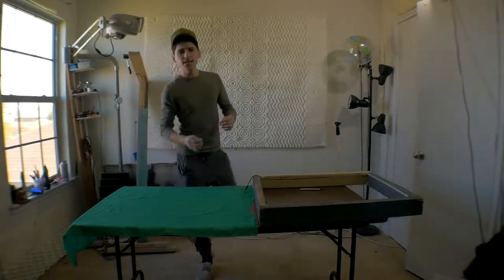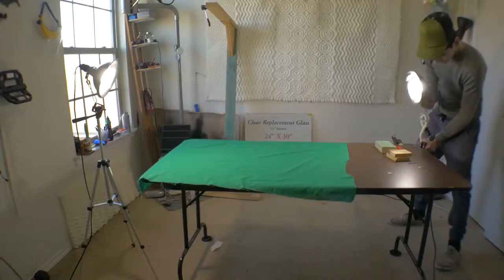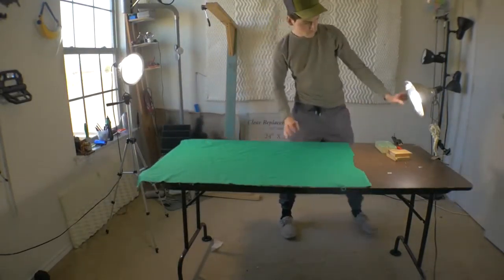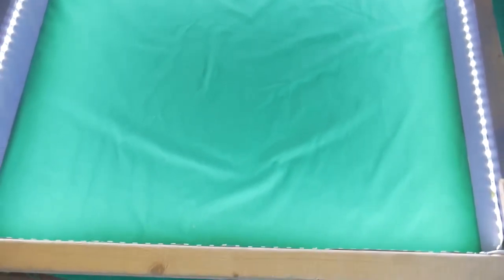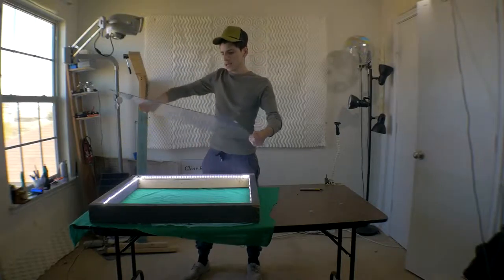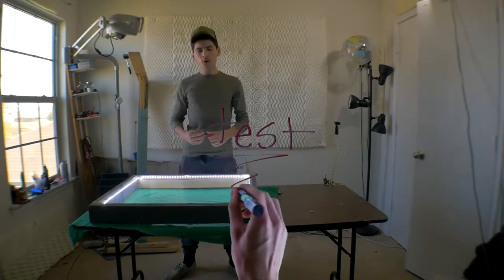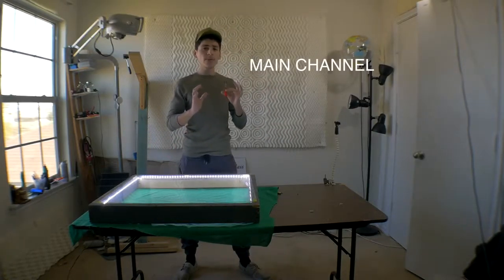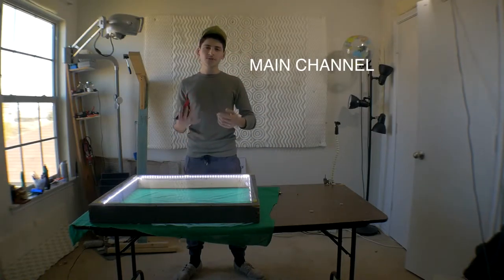Green Screen For Animation!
This video shows you how to light up your green screen evenly very easy for your animations or projects.